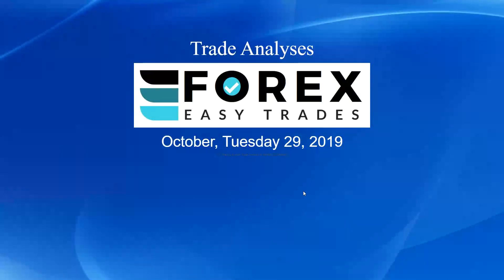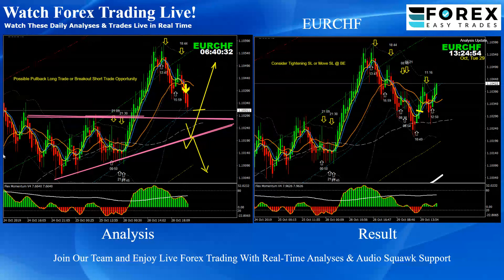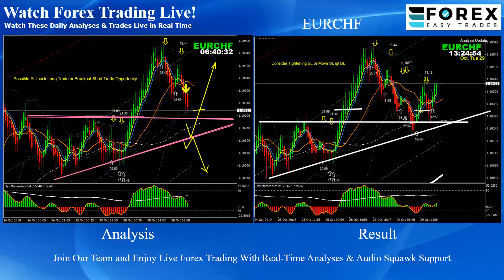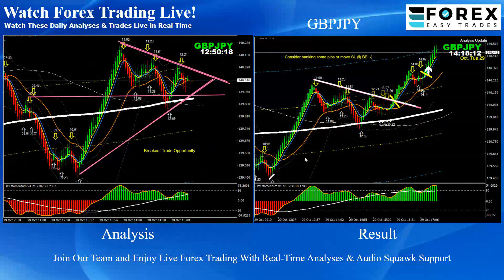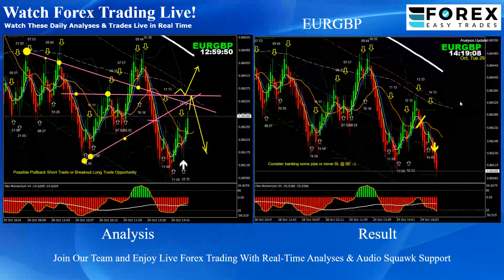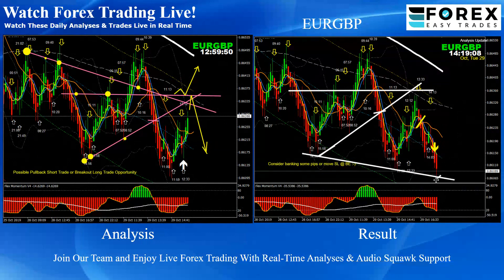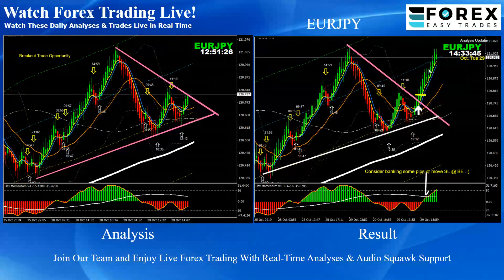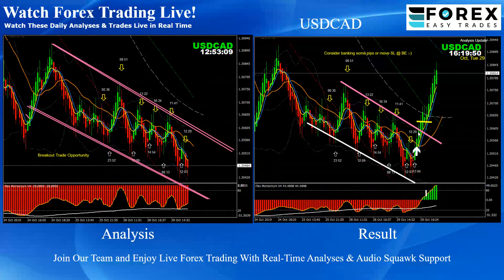9 Best Forex Easy Trades - NY Session, 29th Oct. 2019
Watch Every Day Live Professional Traders Analysing Forex Easy Trades And Trading Successfully.

We also provide Forex Training & one to one mentorship, the best way to learn & develop Forex trading fast is to watch how professional traders analysing the Forex market and trade successfully and to learn from them in a LIVE Trading Environment so you can understand how it works.

We mainly trade following 12 major currency pairs